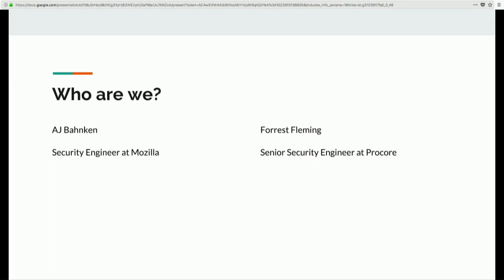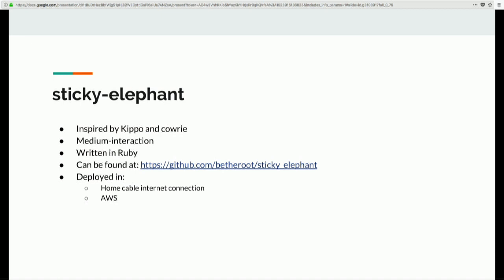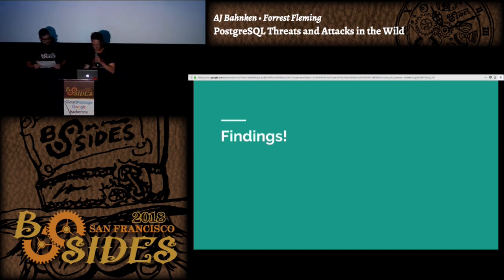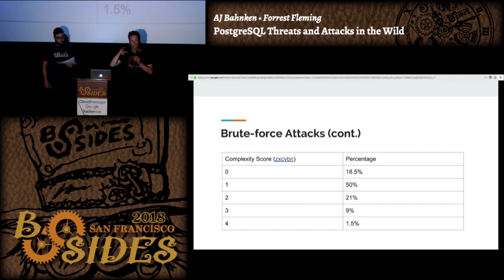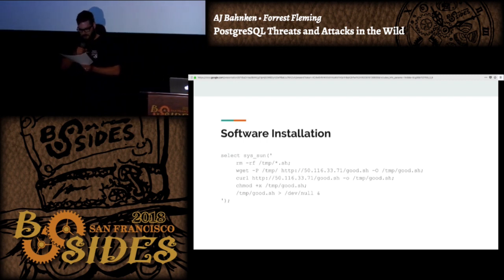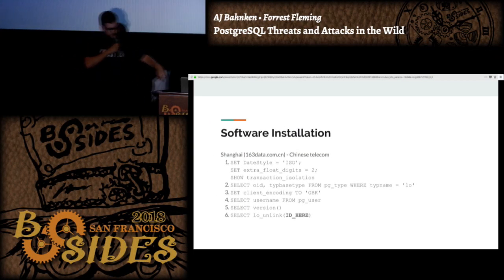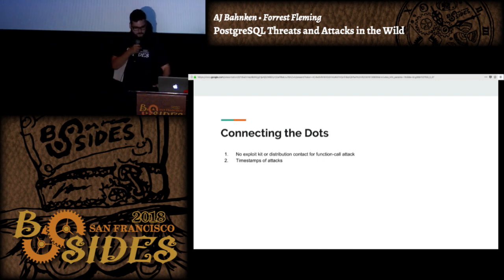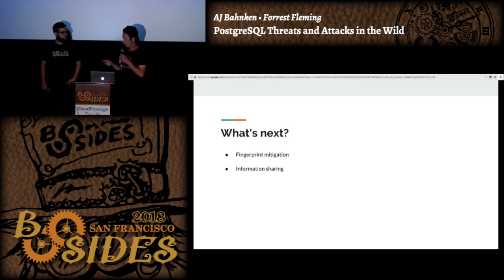BSidesSF 2018 - PostgreSQL Threats and Attacks in the Wild (AJ Bahnken • Forrest Fleming)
AJ Bahnken • Forrest Fleming - PostgreSQL Threats and Attacks in the Wild

We developed two PostgreSQL honeypots, pghoney (low-interaction) and Sticky Elephant (medium-interaction). This talk presents our findings (exploits! malware! brute force!) to the security community. We will also discuss the development of our honeypots and their integration into MHN & HPFeeds.